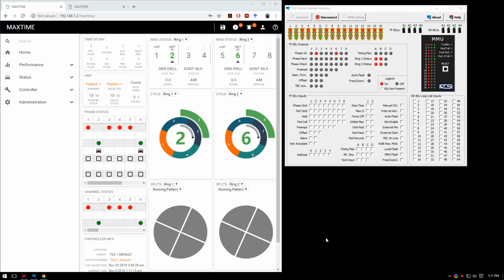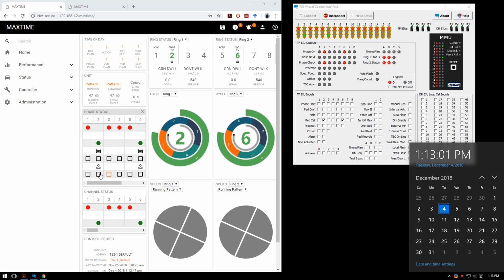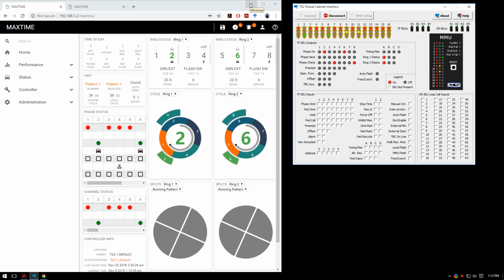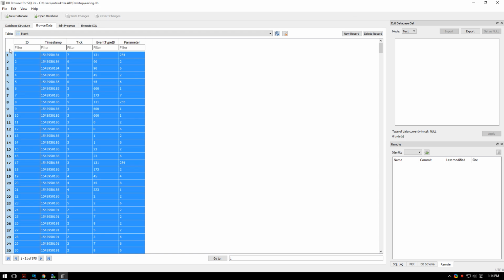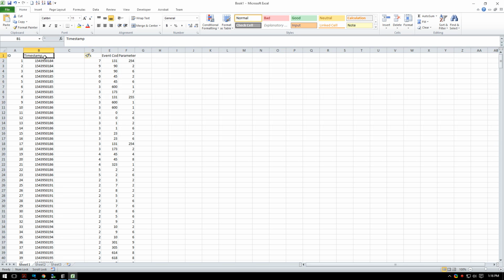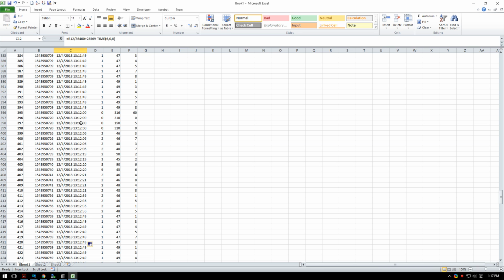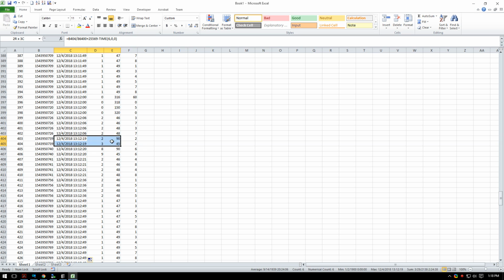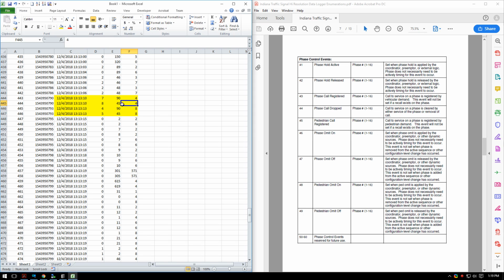IntelightX3 Ped Calls